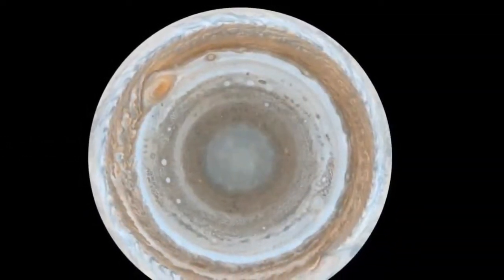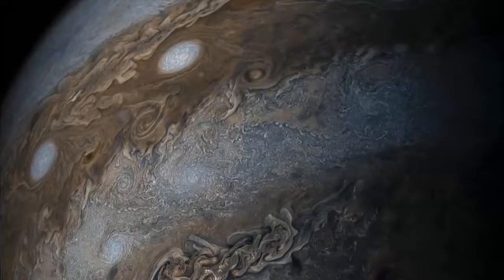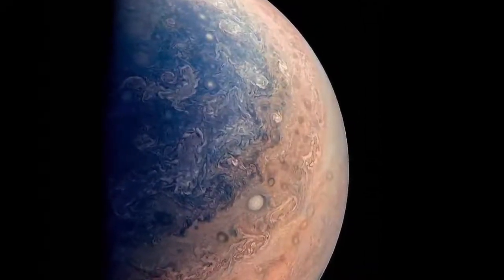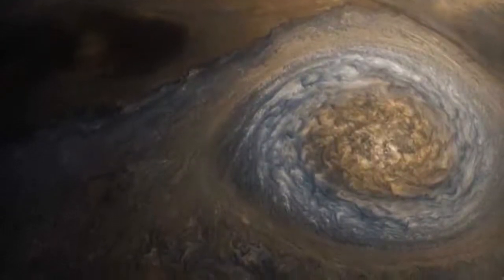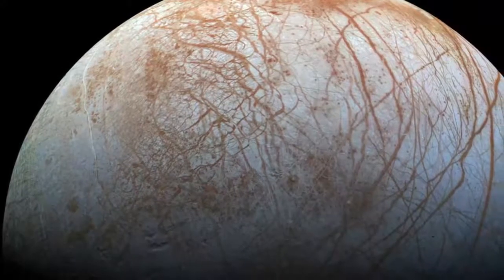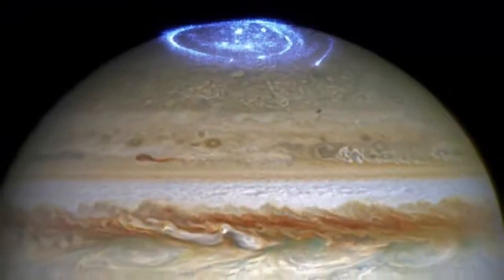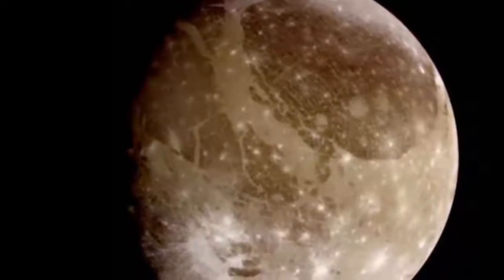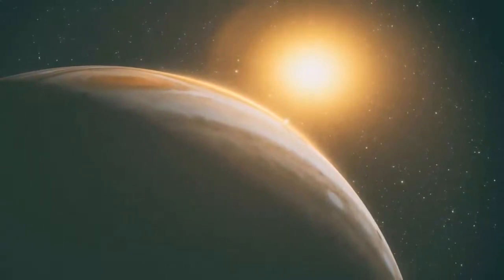Amazing facts to know about Jupiter | Jupiter Planet Information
Jupiter was named after the king of the gods in Roman mythology. As the largest planet, Romans believed it to be the strongest and that's why the name.